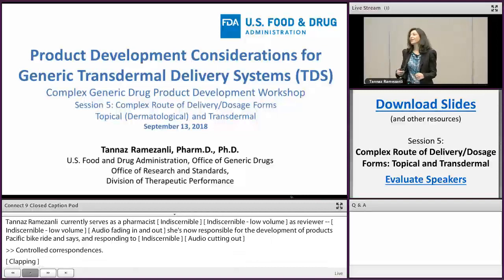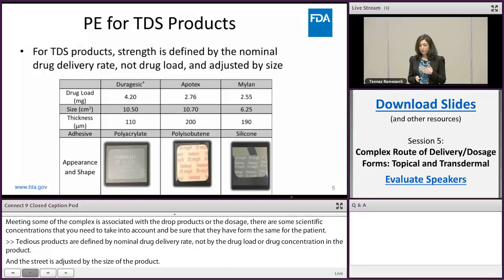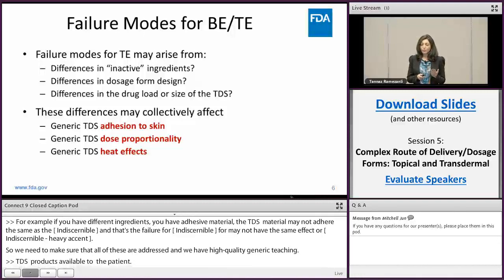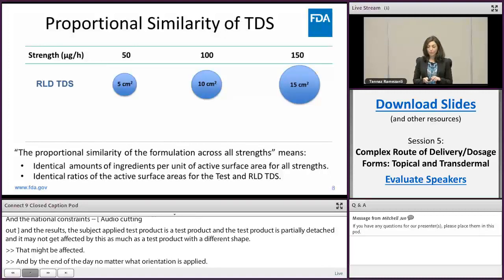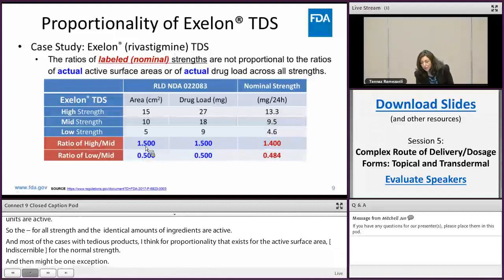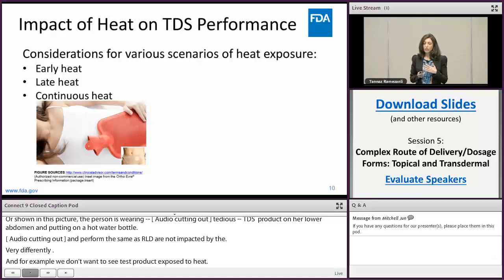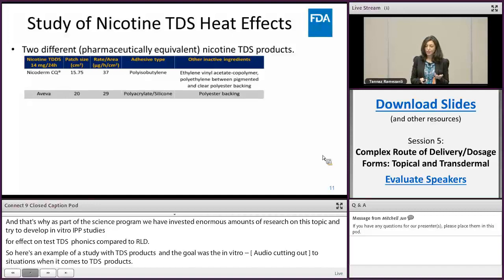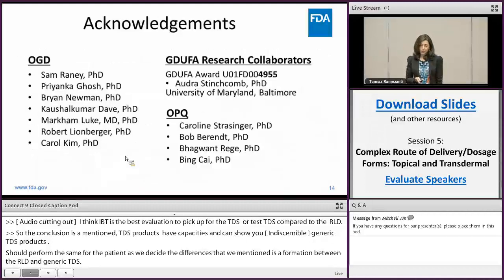Product Dev Considerations for Generic Transdermal Delivery Systems (26of39) Complex Generics 2018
Tannaz Ramezanli, CDER Office of Generic Drugs, discusses product development considerations for generic transdermal delivery systems (TDS).